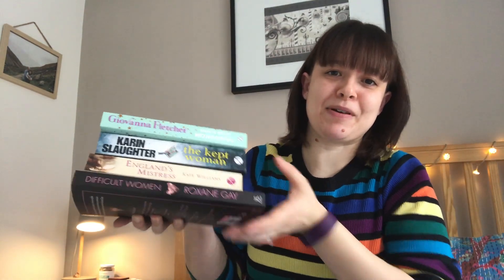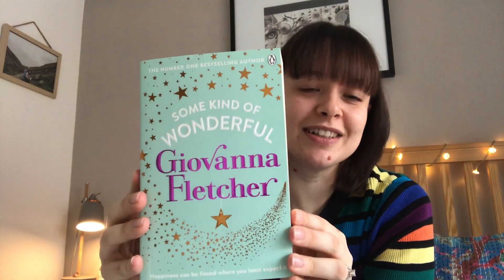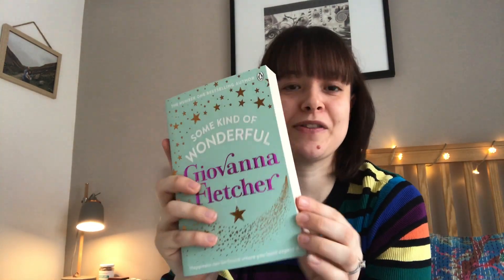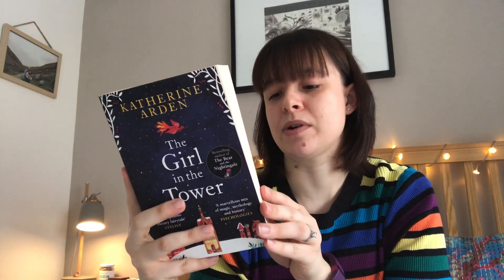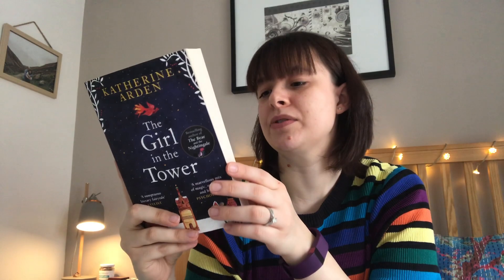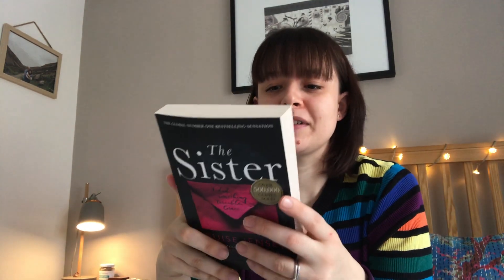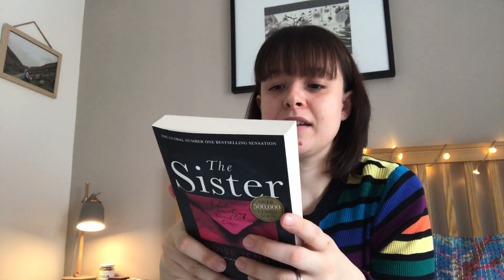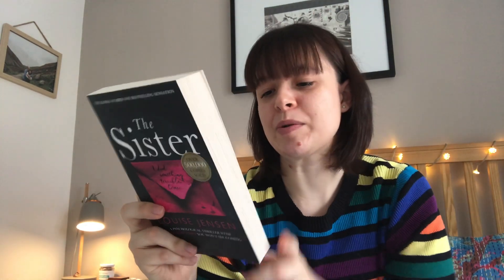How I Manage My TBR & Book Haul - What Victoria Read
This week I am talking through how I manage my TBR (to be read) and what works for me when it comes to managing my books. And there is a cheeky book haul at the end!

Thanks,

Victoria

GoodReads: @victoriajane